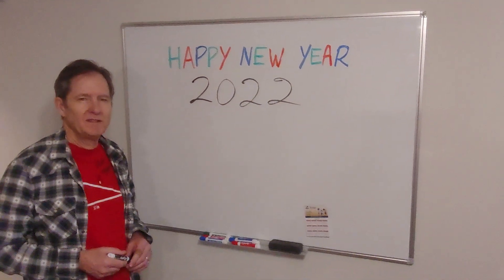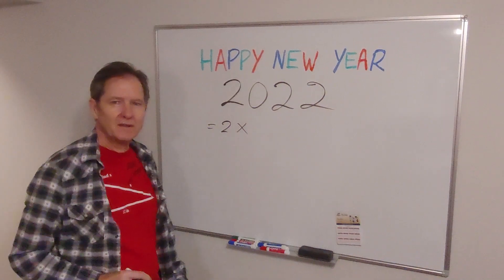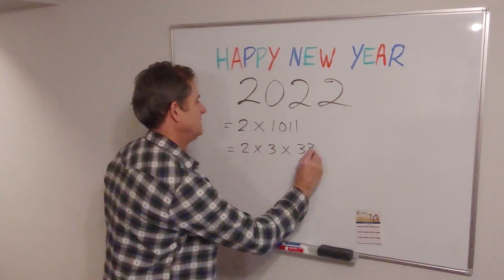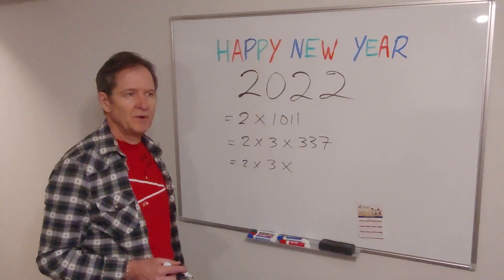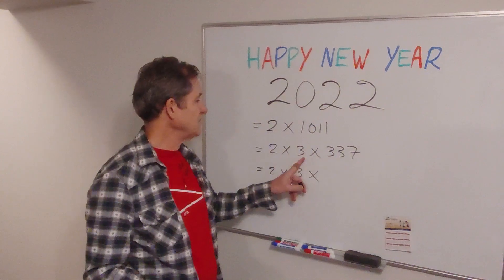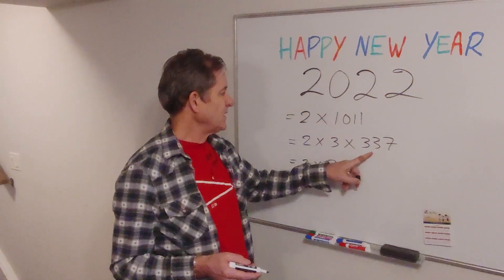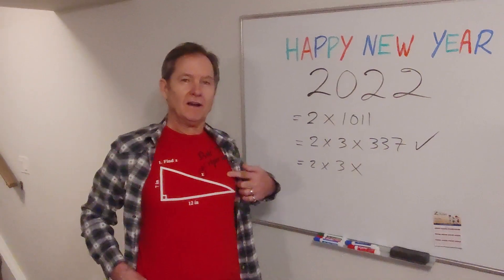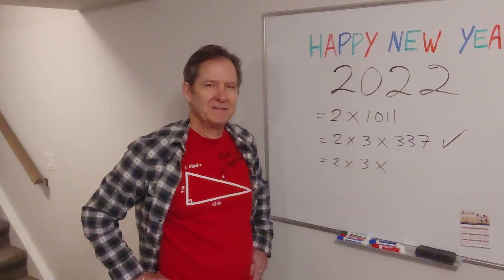Prime Time 2022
Mr. John Hush wishes everyone a belated Merry Christmas and a Happy New Year. Then he factors 2022, his annual ritual.